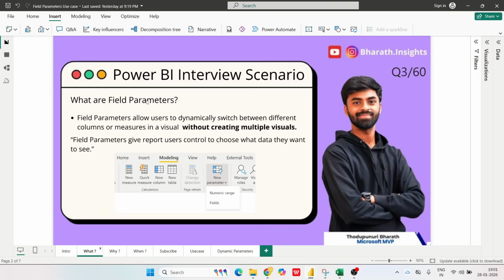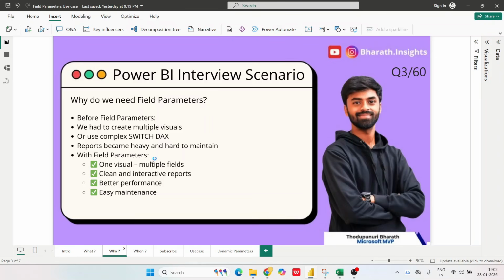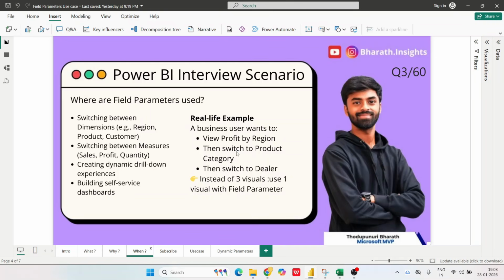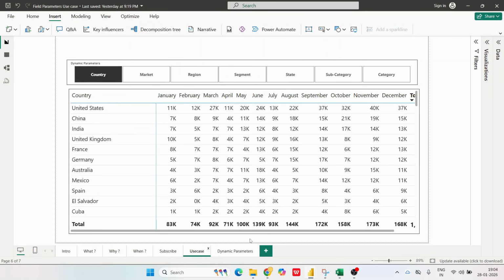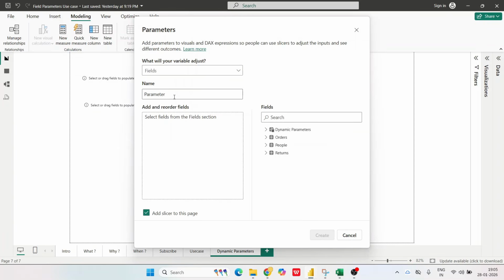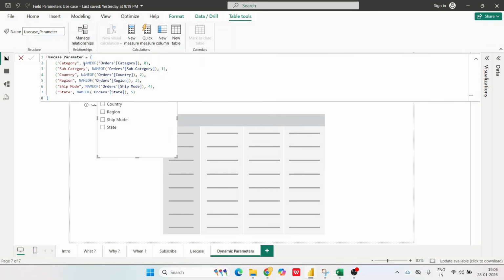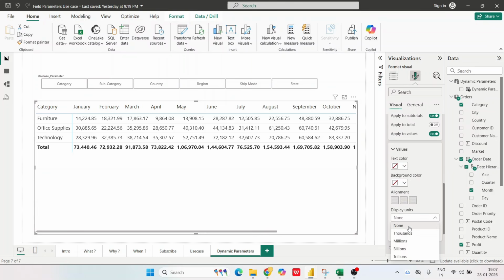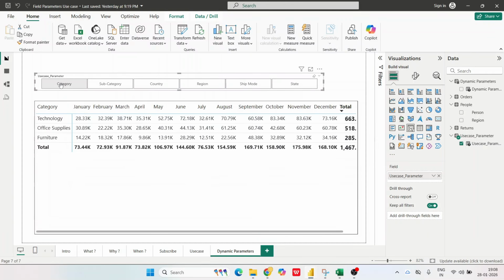Power BI Field Parameters Explained | Build Dynamic Reports with One Visual | Bharath Insights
Learn how to use Power BI Field Parameters to create one visual that dynamically switches between fields.

In this video, I’ll show you how to use Field Parameters in Power BI to build dynamic and interactive reports.

Instead of creating multiple visuals for different fields, you’ll learn how to use one visual that allows users to switch between dimensions and measures seamlessly.

✅ What you’ll learn:

What are Field Parameters in Power BI

How to create Dimension & Measure Parameters

How to add slicers for dynamic field switching

How to build dynamic titles

Real business use-case demonstration

This technique helps you:
✔ Reduce report clutter
✔ Improve performance
✔ Build user-friendly dashboards
✔ Save development time

If you’re a Power BI developer, data analyst, or BI learner  this is a must-know feature.

Power BI Field Parameters
Power BI Dynamic Reports
Power BI One Visual Multiple Fields
Power BI Slicer Switch Fields
Power BI Dynamic Titles
Power BI Best Practices
Microsoft Power BI Tips